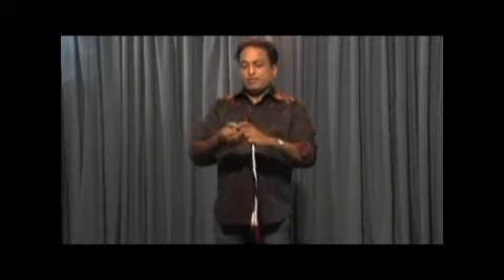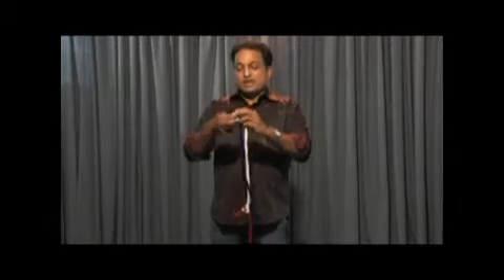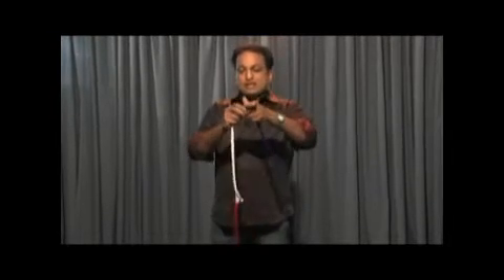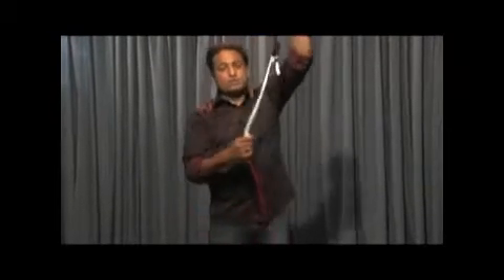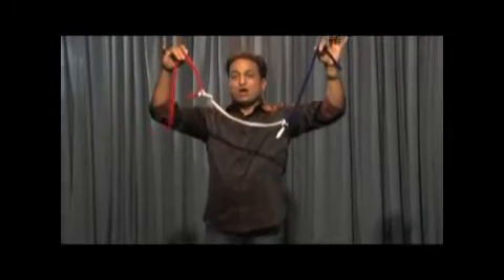Patriotic Ropes Deluxe (Wool) by Uday